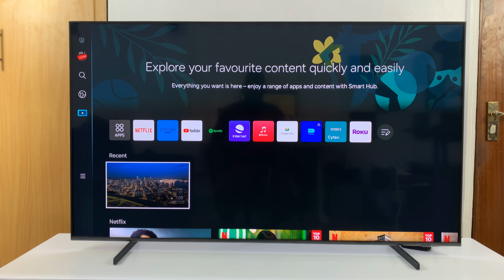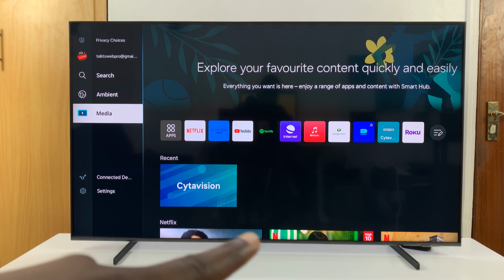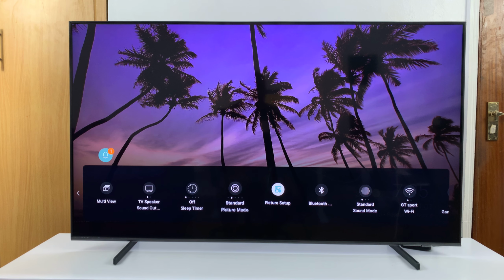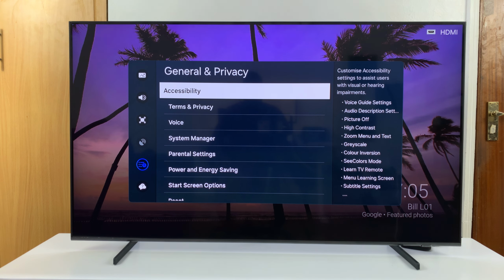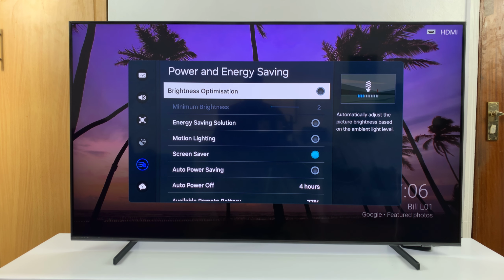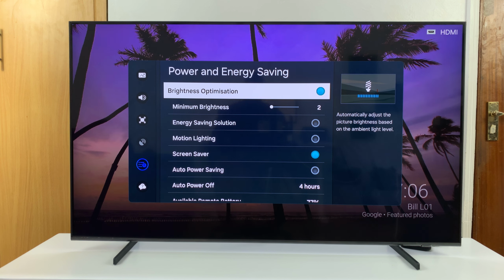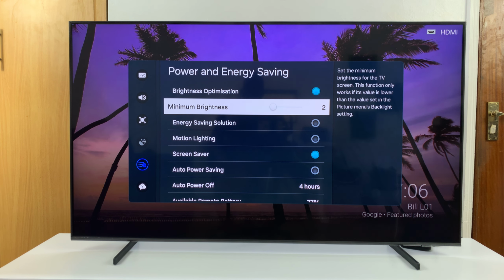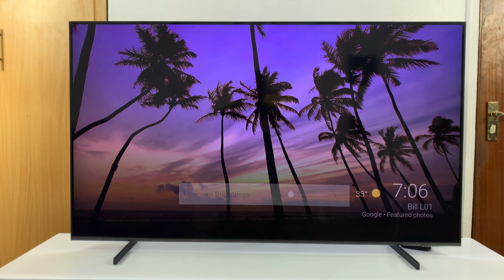How To Turn ON Automatic Screen Brightness On Samsung Smart TV | Enable Automatic Screen Brightness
Learn how to turn ON automatic screen brightness on your Samsung Smart TV. Enable automatic screen brightness on your Samsung Smart TV.

Automatic screen brightness is a convenient feature that adjusts the brightness of your TV's display based on ambient light conditions, providing you with an optimal viewing experience without manual adjustment.

In this step-by-step guide, we'll walk you through the simple process of activating automatic screen brightness on your Samsung Smart TV. Whether you're watching movies during the day or enjoying late-night TV sessions, this feature ensures that your viewing experience remains comfortable and easy on the eyes.

Turn ON Automatic Screen Brightness On Samsung Smart TV:
How To Enable Automatic Screen Brightness On Samsung Smart TV:
How To Activate Automatic Screen Brightness On Samsung Smart TV:

Step 1: Go to the home screen of your Samsung Smart TV. If you're not on the home page, press the home button on the remote control.

Step 2: Using your remote control, scroll left once to the TV menu. From the TV menu, scroll down to get to "Settings". Press "OK" on the remote to access the Settings menu, then scroll until you get to "All Settings".

Step 3: Within the All settings menu, scroll down to "General & Privacy". Press "OK" and scroll down to "Power and Energy Saving". Press "OK" to select.

Step 4: Under Power and Energy Saving, highlight "Battery Optimisation". Press OK to enable or disable the automatic screen brightness. The automatic screen brightness is enabled if the radial button next to it turns blue. Otherwise, it is disabled.

Step 5: Scroll to the "Minimum Brightness" option and press OK. Here, use the directional buttons to drag the slider. This will adjust the minimum brightness you want the TV to reach. Once you set this, the TV brightness will never go below the value you set.

Samsung 55-Inch QLED 4K Q60C Series Smart TV

Cell Phone Tripod Adapter